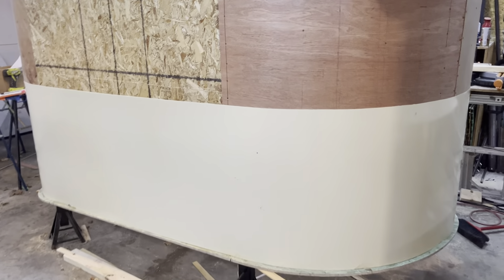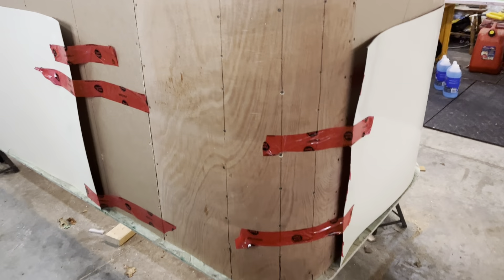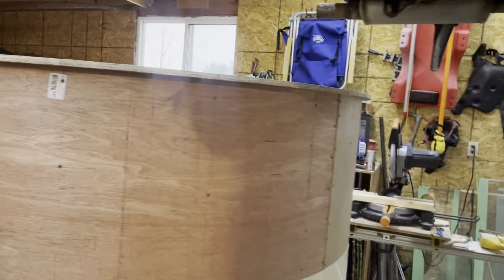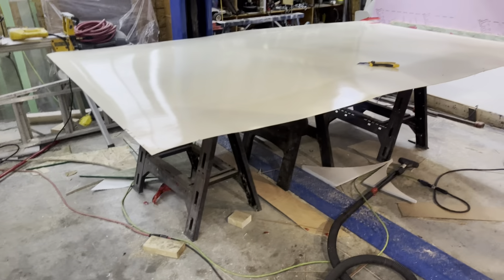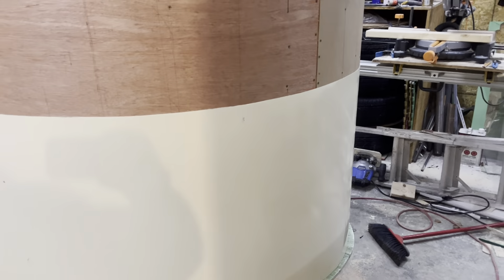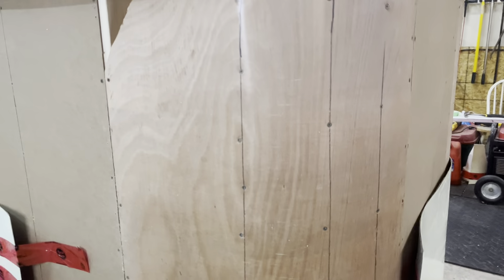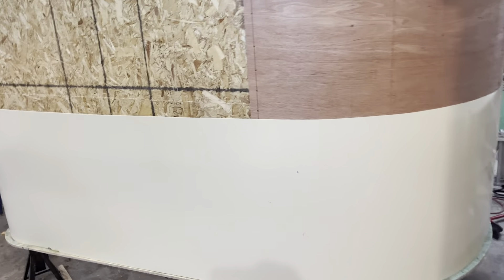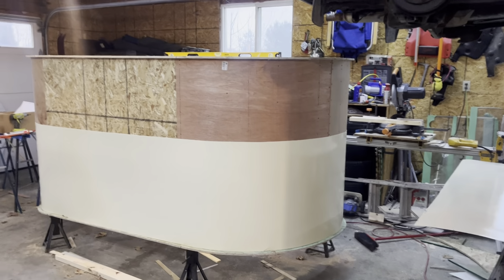Foamie teardrop build #5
Showing the completed buck and explaining how I am going to piece together my leftover Filon for the inside roof and floor.My weight estimate of 600 pounds is not right. The body of the trailer should be under 200 pounds and the frame (I did not have the steel yet when I made this video)comes out to134 lbs including the Flexiride suspension. So should come in less than 400 lbs. The large piece of Filon sitting on the cutting table was 108" by 73" so I cut it down to two pieces 48" by 73" plus some leftover strips.So 4 pieces in total make up the inside layer of Filon.